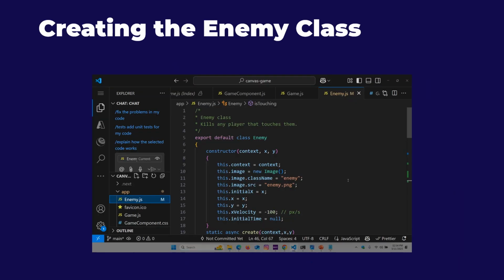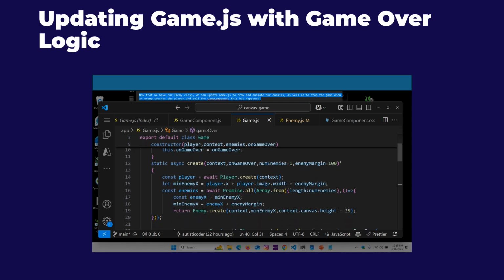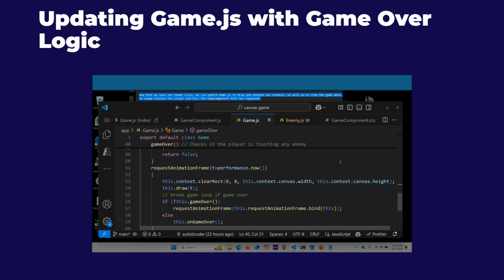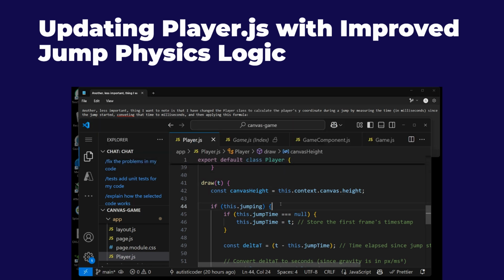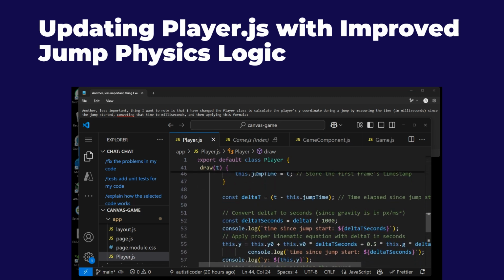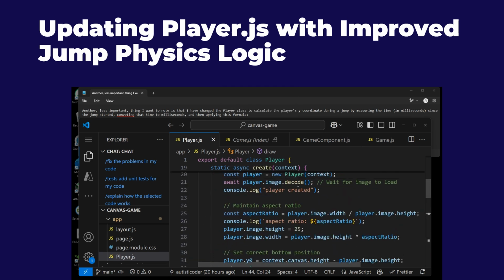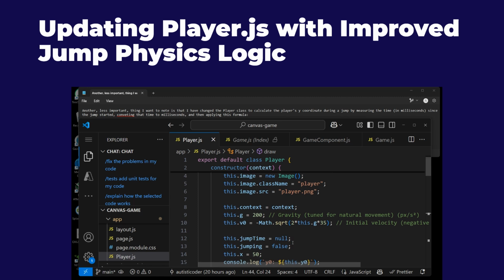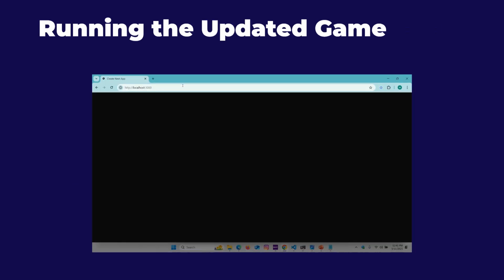Adding Enemies and Collision Detection in Next.js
🚀 Enhance Your Next.js 2D Game with Enemies & Collision Detection! 🎮

In this tutorial, we take our Next.js 2D game to the next level by adding enemies, implementing collision detection, and refining jump physics. You'll learn how to:

✅ Create an Enemy class that moves across the screen
✅ Detect collisions between the player and enemies
✅ Refine jump mechanics using real-world physics equations
✅ Implement game-over logic when the player is hit

By the end, your game will have working enemy interactions, realistic jumping physics, and smoother animations!

📌 Watch now and level up your game development skills in Next.js!

🔗 [Insert YouTube Link Here]